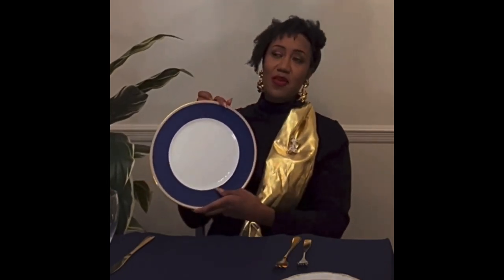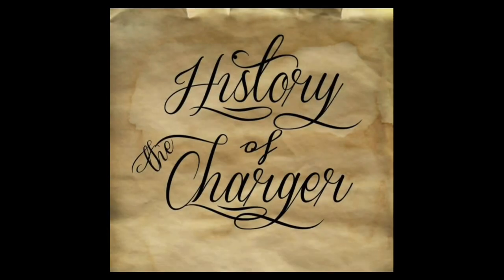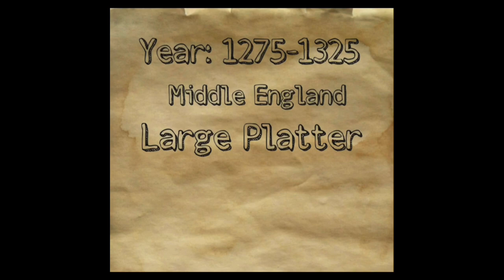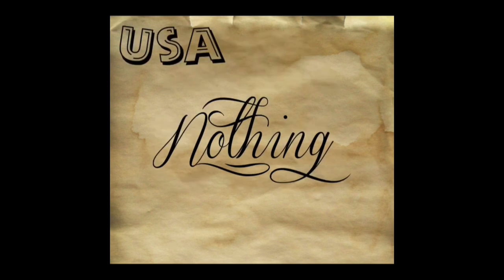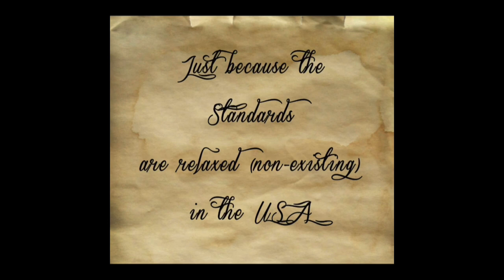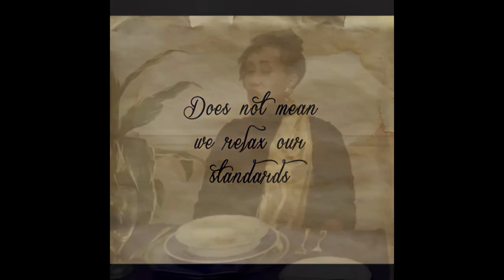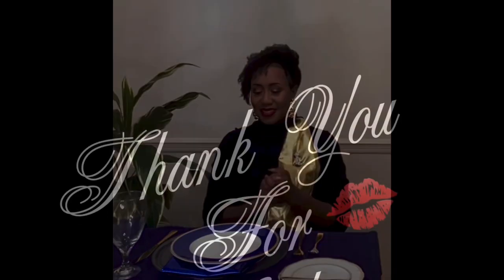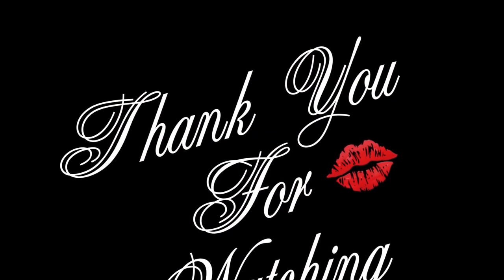Learn about the Dinner & Charger Plates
Just in time for the Dinner, here is today’s episode on the DINNER PLATE & the CHARGER!

More to come starting next Thursday✨

So, be sure to watch and hit the notification button to be notified of our next video!